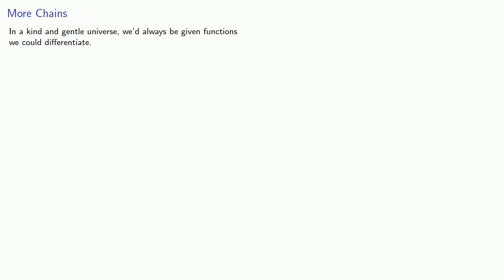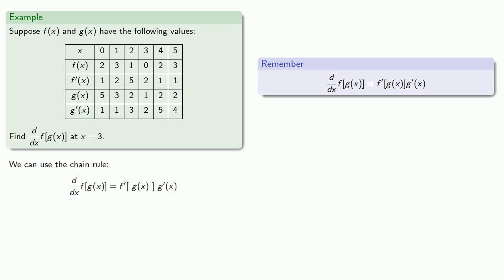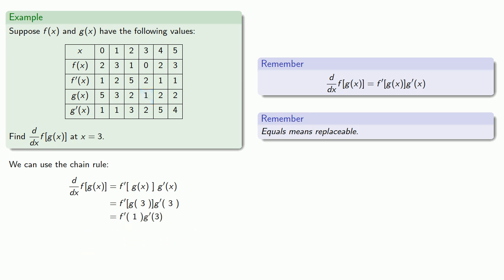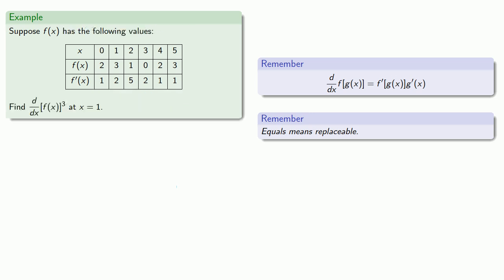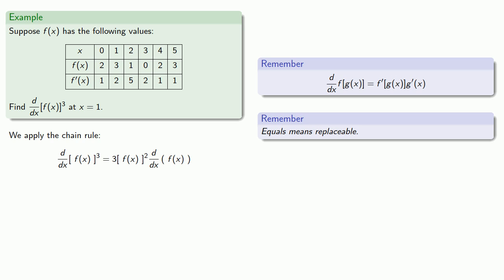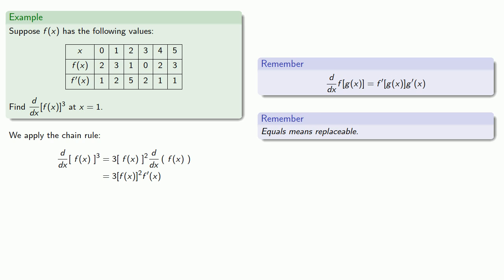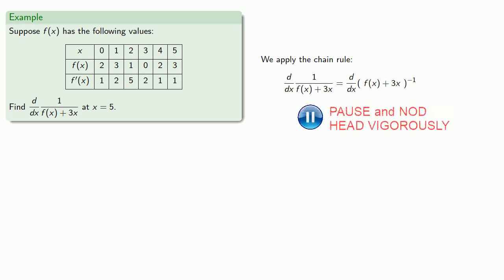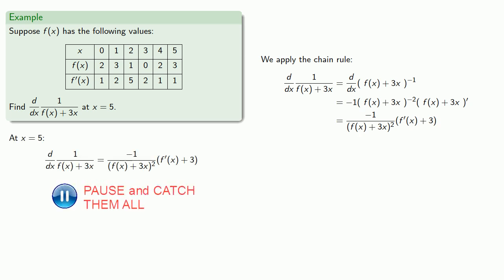Chain Rule (from table values)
Using the chain rule, given a table of values of a function and its derivatives.